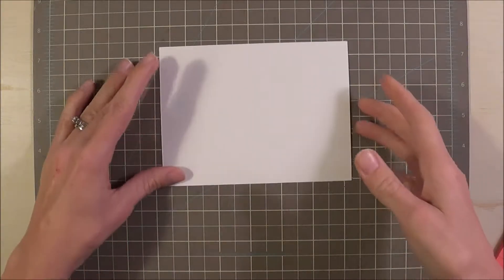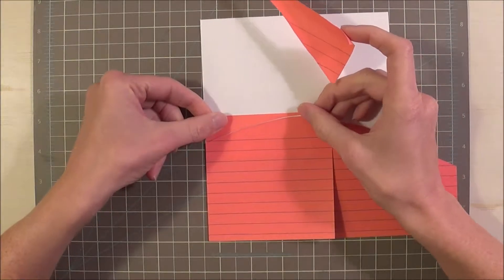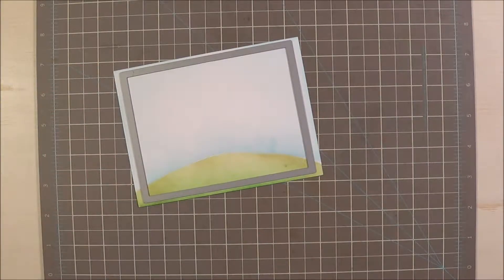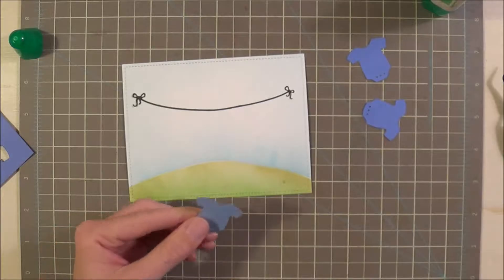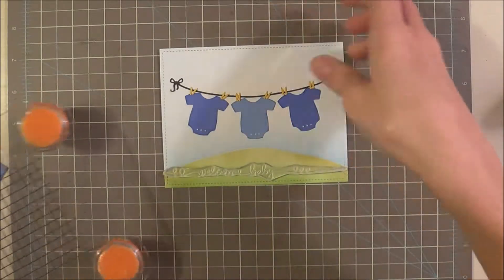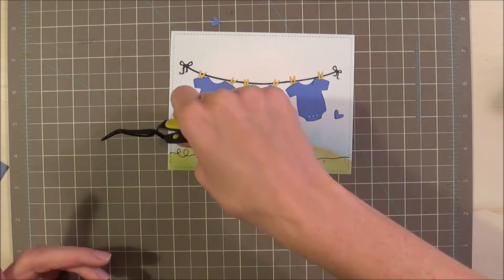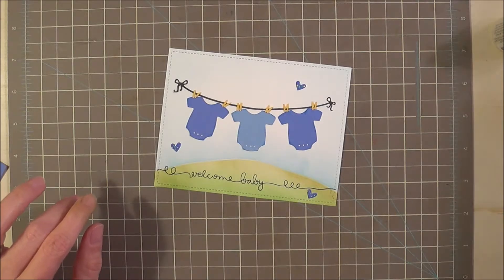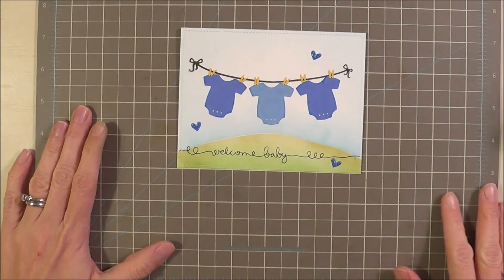Welcom Baby Card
A cute welcome baby card :)